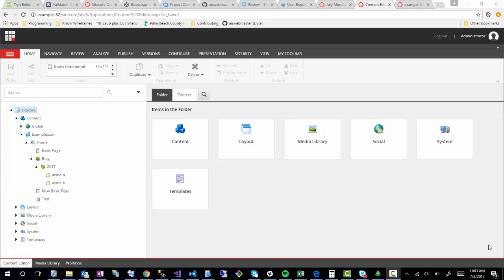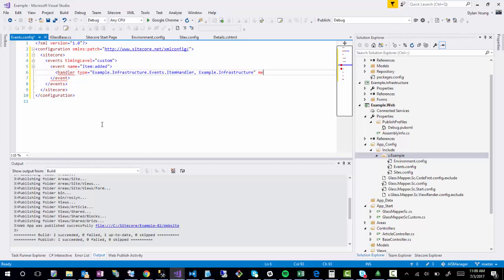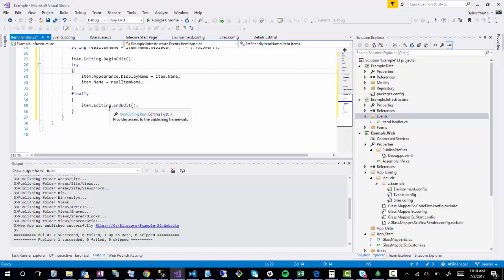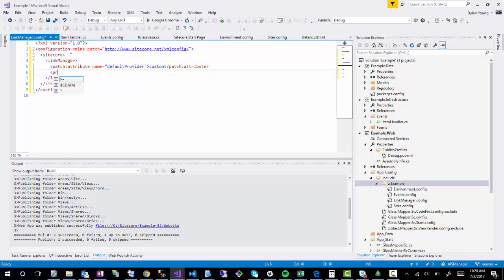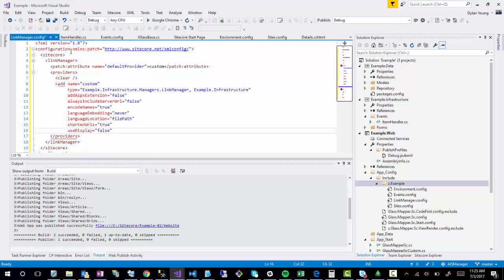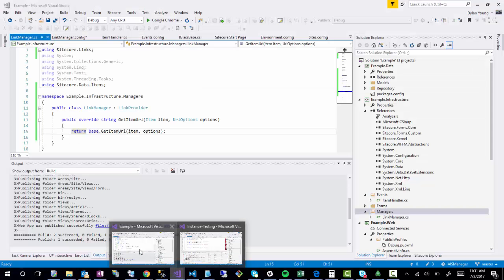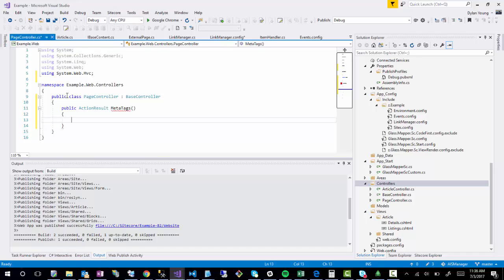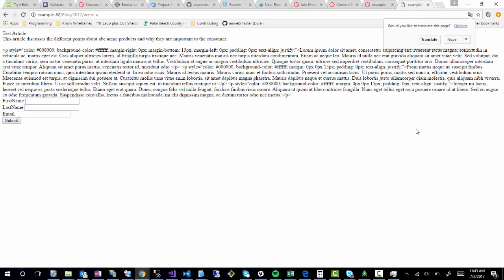Introduction to SEO in Sitecore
Get a quick introduction with hands on training on Sitecore SEO topics that are important to be effect in your SEO Campaign.